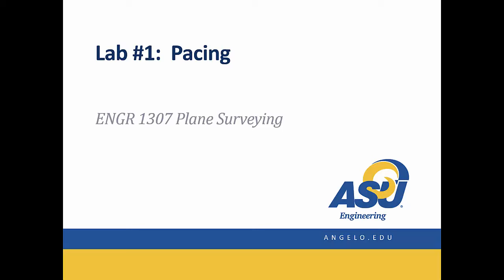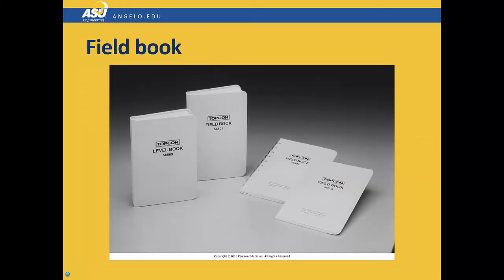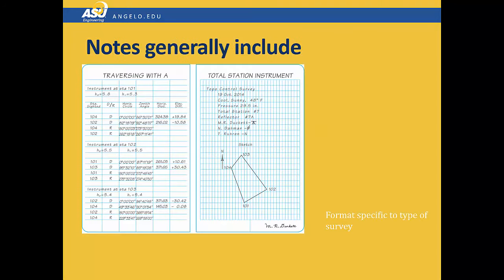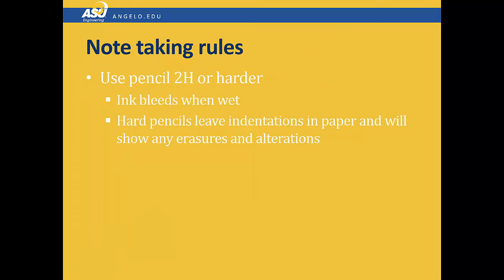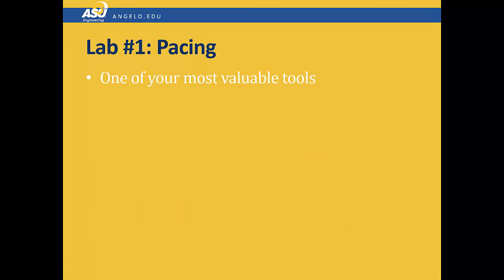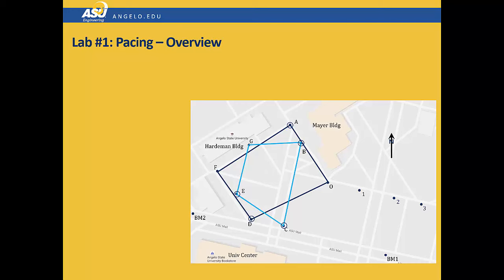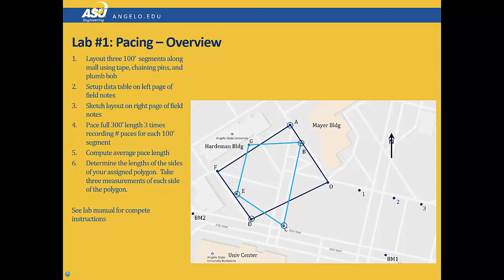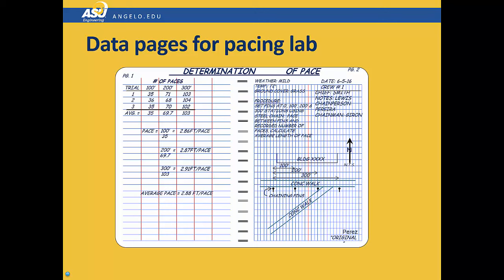Lab01 -- Pacing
Prelab presentation on pacing